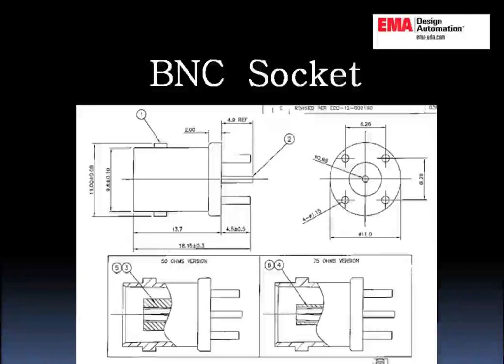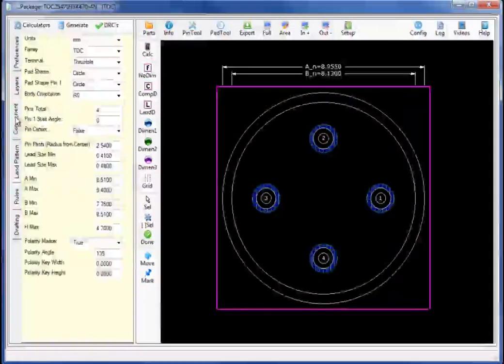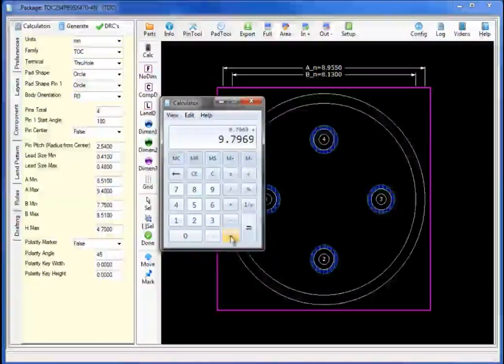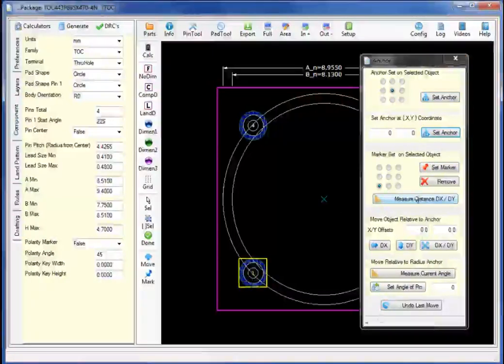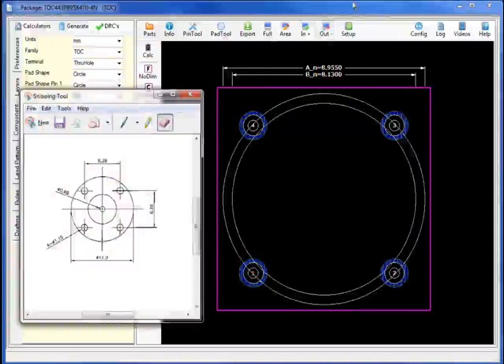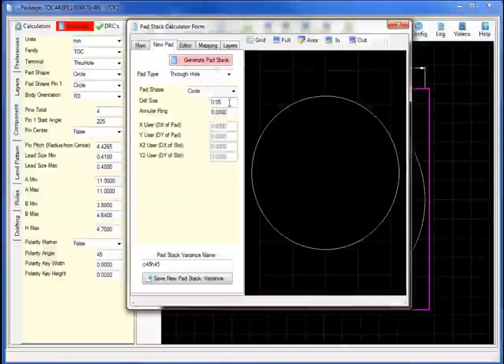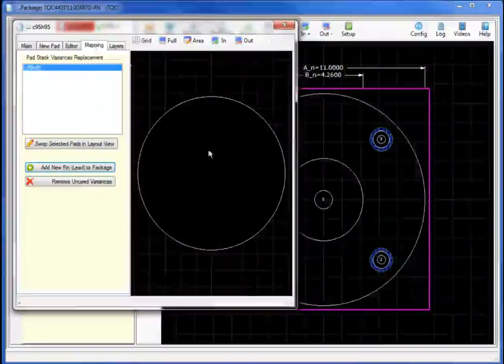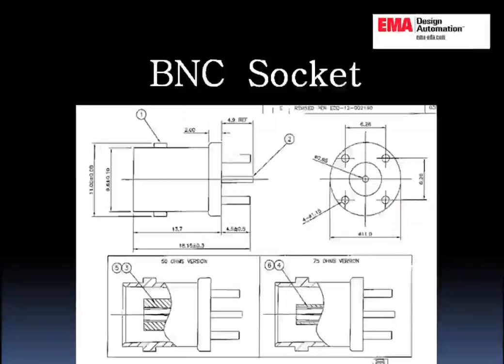EDABuilder Thru Hole Calculator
This video describes the EDABuilder Thru Hole Calculator.